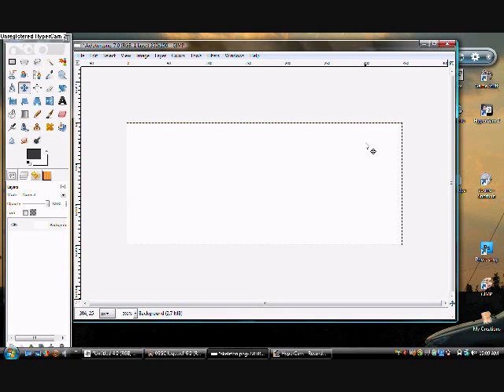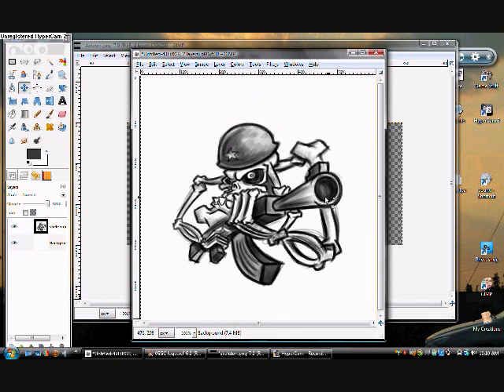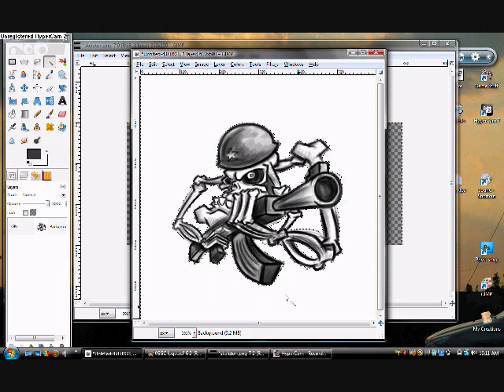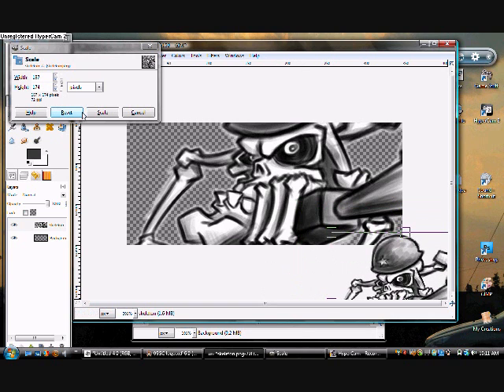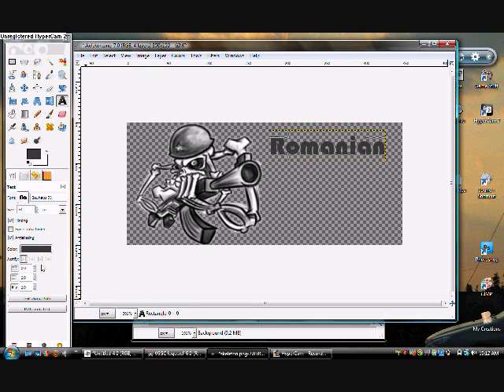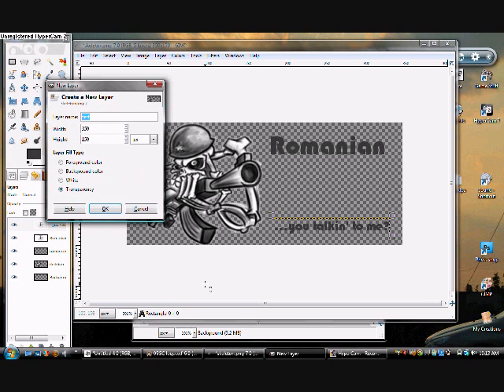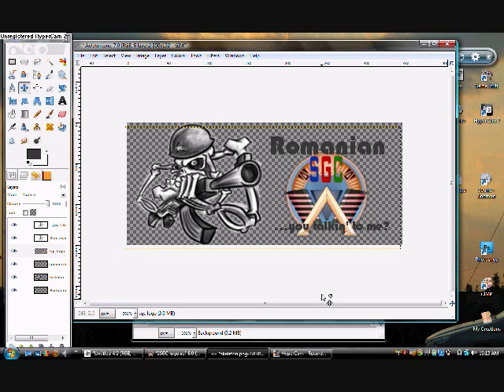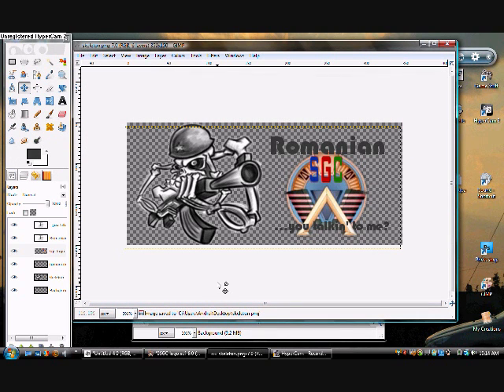signature popping effect gimp tutorial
The high quality video won't upload for some reason or another. You can still see the basic things to do. Sorry about that. :/

In this tutorial I am explaining how to make a "popping effect" on a signature or a signature without a background. I have both Photoshop and GIMP. I used GIMP in this tutorial because it's free and many people can get it You can basically do the same thing in Photoshop.

If you play CoD1 v. 1.3 and/or CoD: United Offensive v. 1.51 please join us! We are the [SGC] Clan.